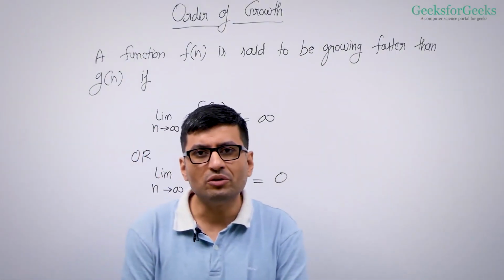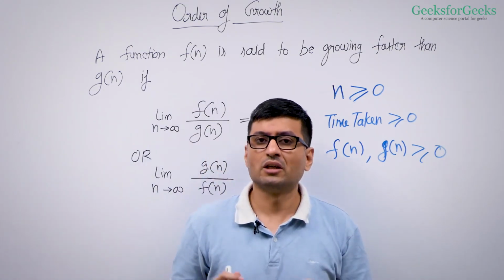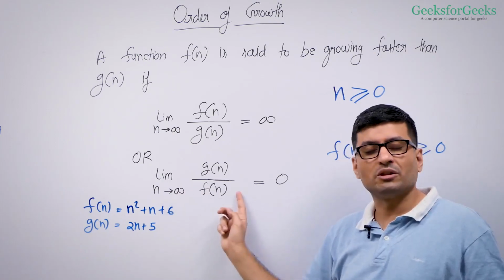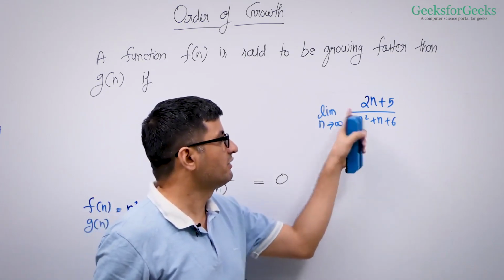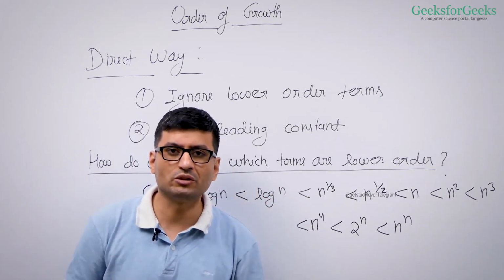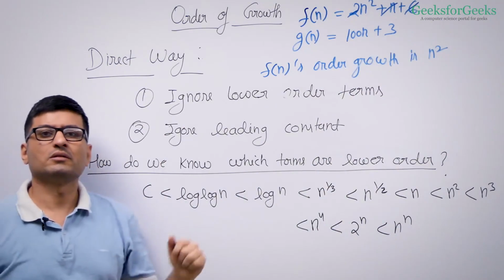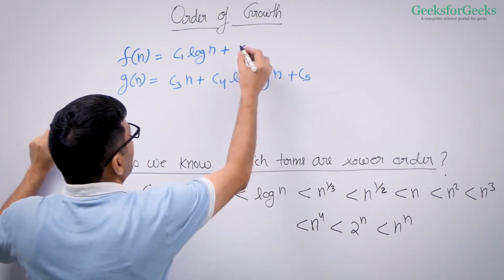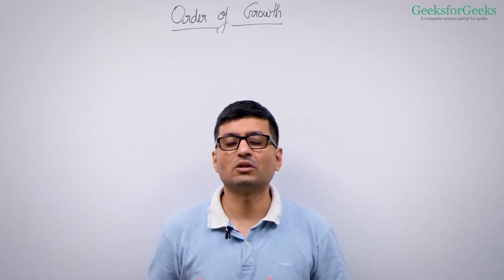02. Order of Growth (GFG)